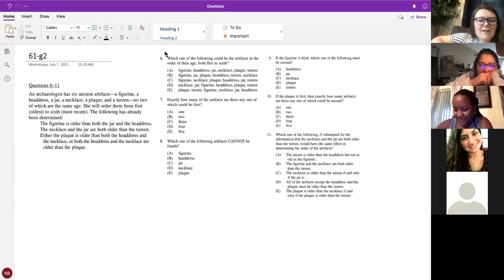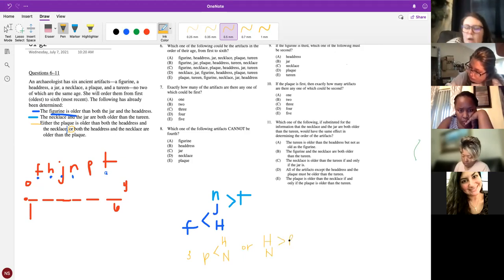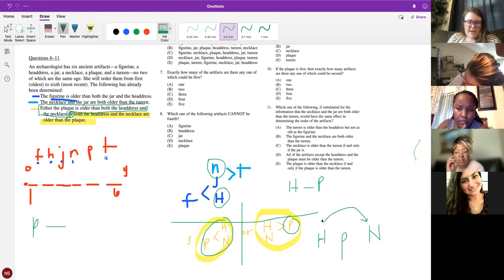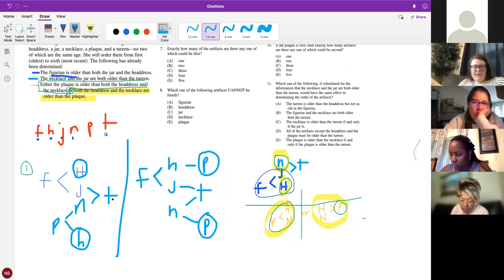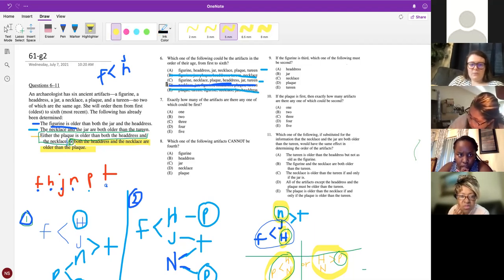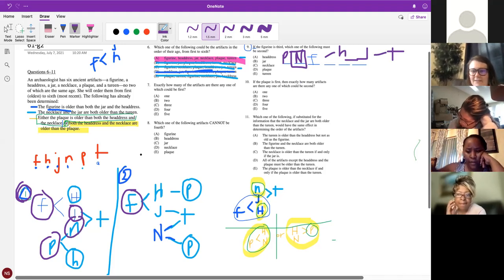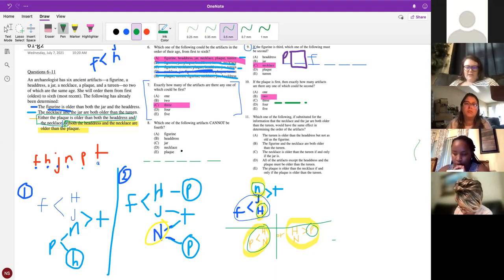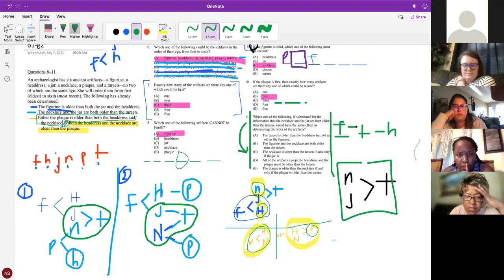PT61 - LG - 2 (Ordering Game)